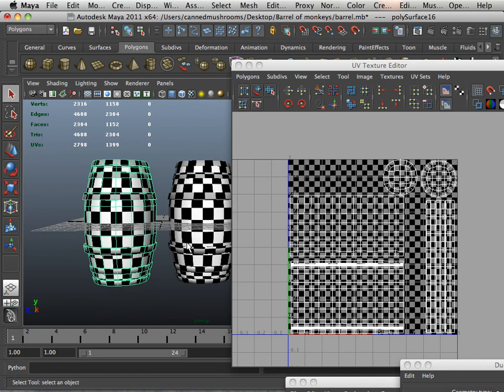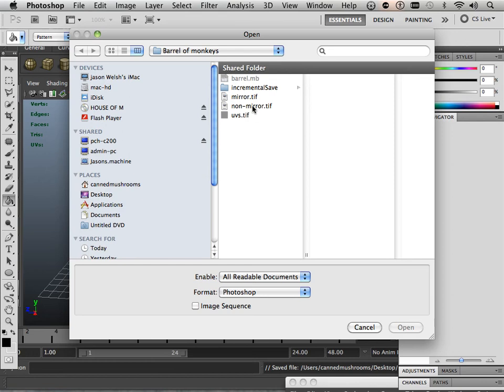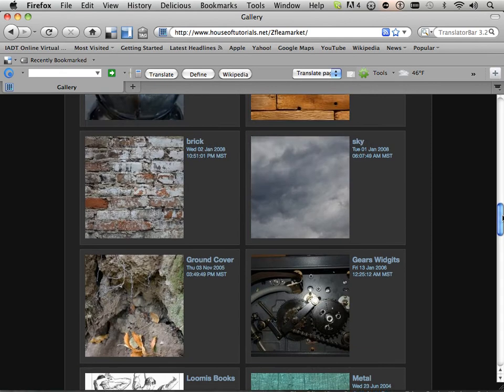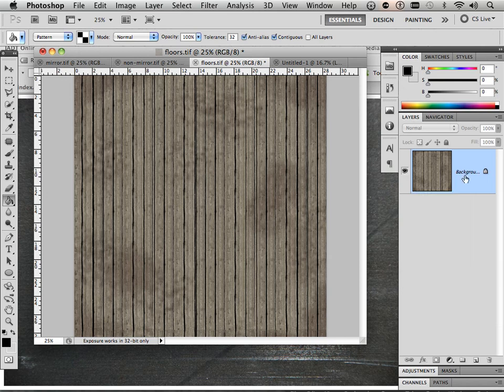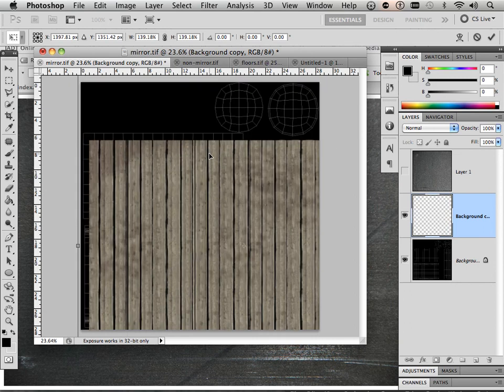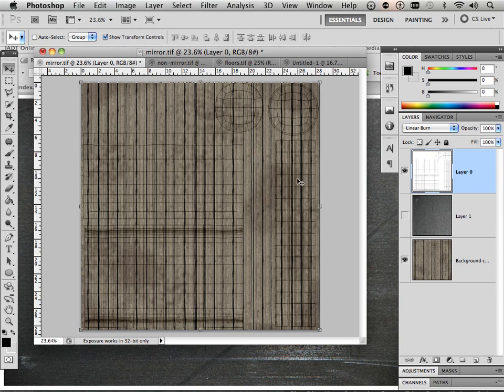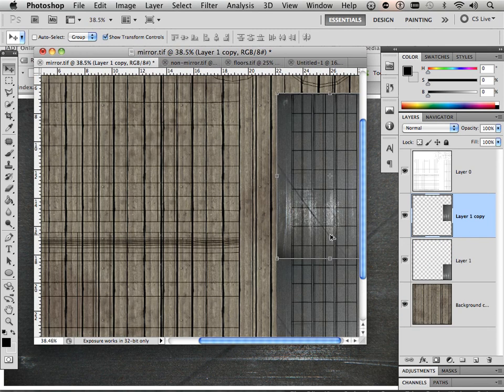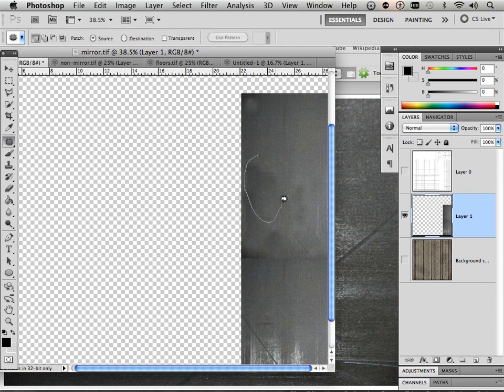0305 Texture_R_L (Texture 1).mov